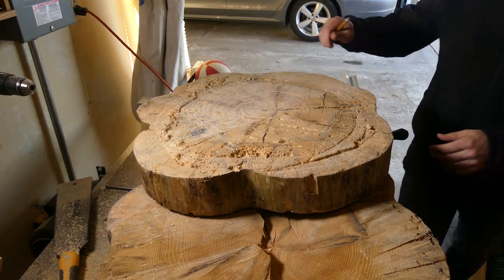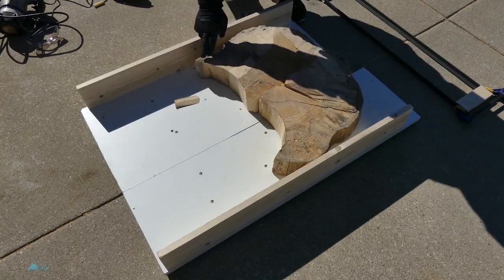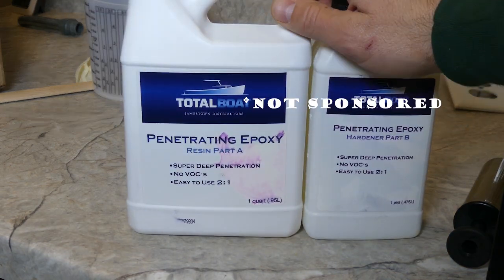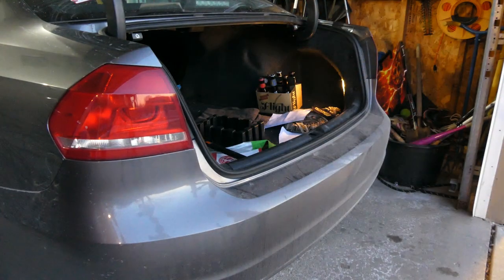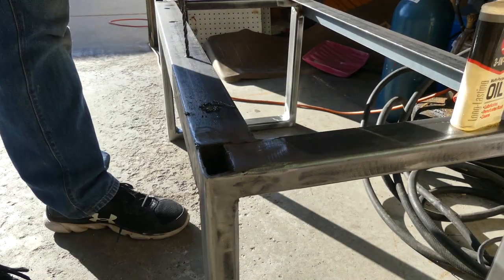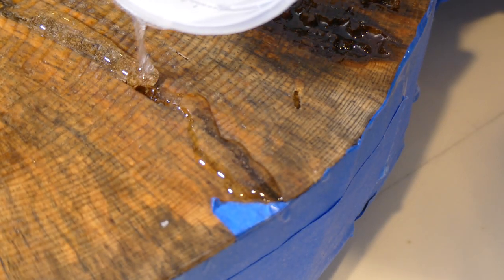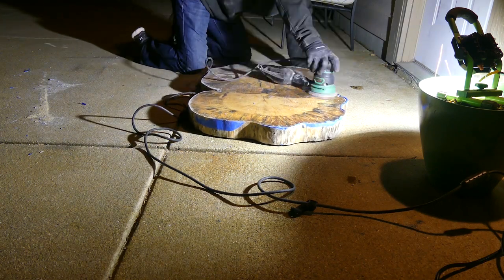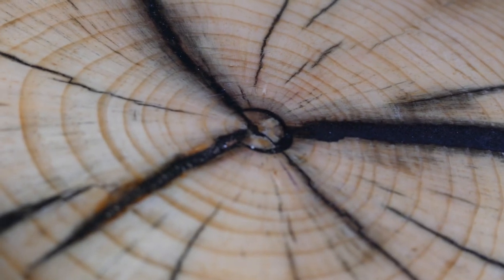Making mistakes...errr, a coffee table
I made some friends of ours a coffee table from some pine they had cut down in their woods.  I made some mistakes along the way, but the final product was a good one.  Enjoy!